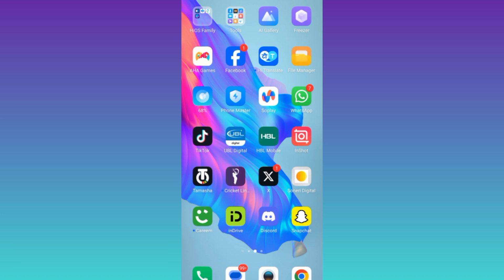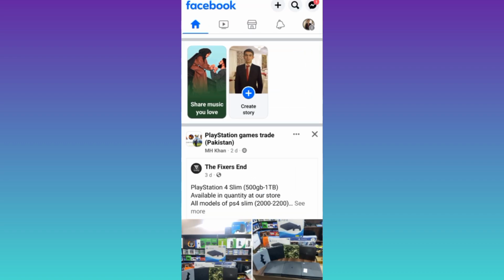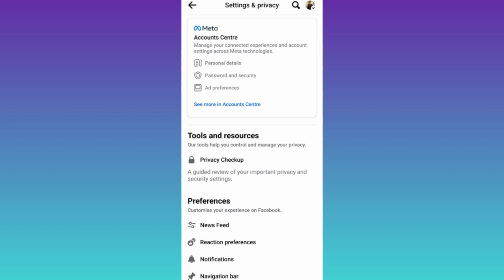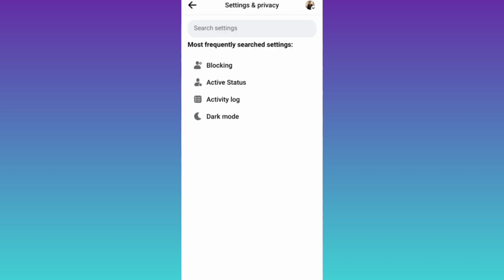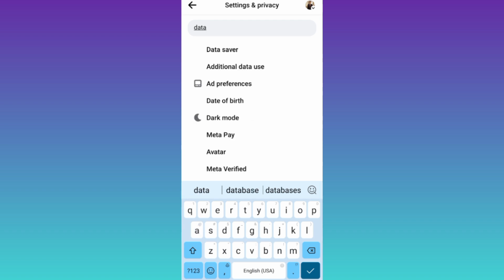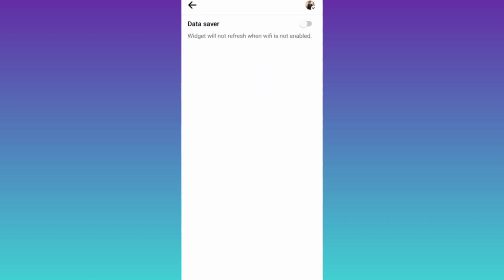How to Turn on Free Mode on Facebook (2023)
In today's video, I am going to show you how to turn on free mode on facebook. Free mode on facebook allows you to consume much lesser data while you are using facebook. So if you are looking to enable free mode on facebook then watch this video till the end.